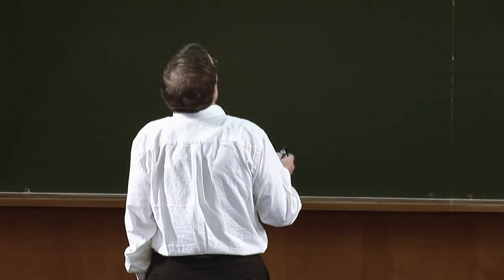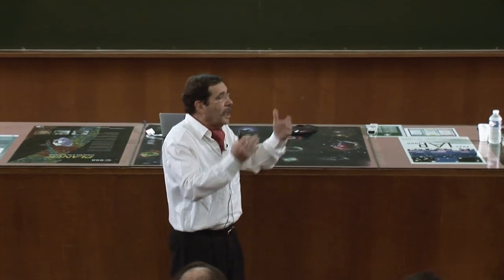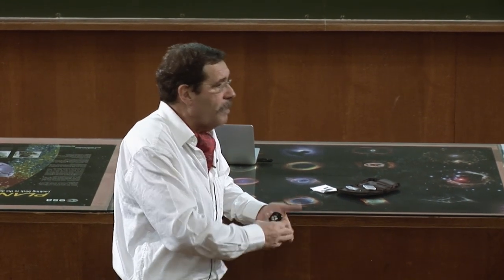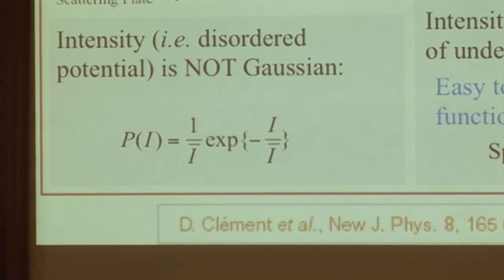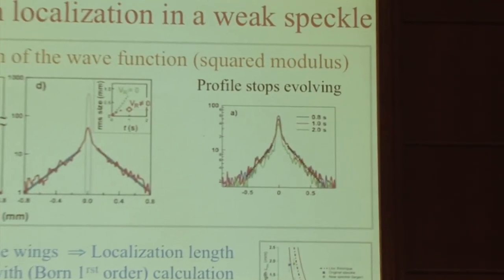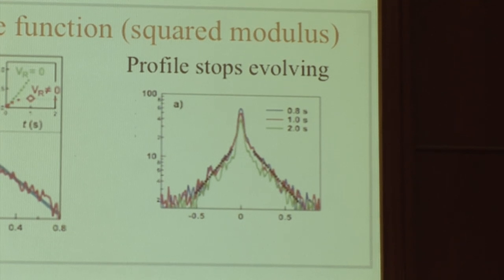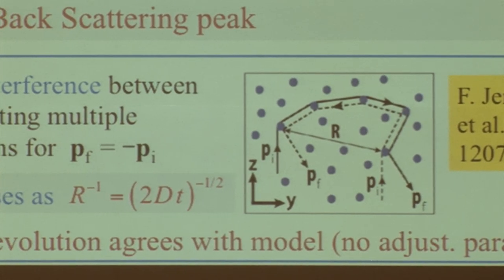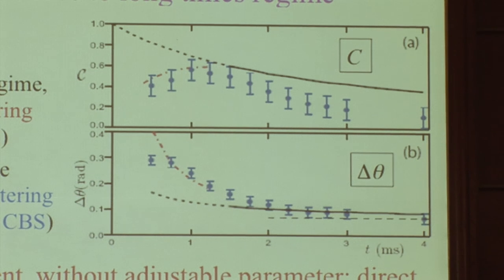LOCALISATION D'ANDERSON D'ATOMES ULTRA-FROIDS DANS UN POTENTIEL LUMINEUX DÉSORDONNÉ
Séminaire donné par Alain Aspect, dans le cadre des séminaires spécialisés hebdomadaires de l'Institut d'astrophysique de Paris, le vendredi 1er février 2013, invité par Alain Omont.

Résumé :
La localisation d'Anderson est un phénomène quantique imaginé par Phillip Anderson il y a plus de 50 ans pour comprendre le comportements surprenant de certains matériaux désordonnés à basse température. En physique de la matière condensée, on n'a que des indications indirectes de la validité de ce modèle. En revanche, en plaçant des atomes ultra-froids dans un potentiel lumineux désordonné (champ de tavelures laser), il a été possible d'observer directement et d'étudier le phénomène, ainsi que son précurseur, la rétrodiffusion cohérente (encore appelé localisation faible). Ces expériences appartiennent au domaine très actif des simulateurs quantiques à atomes froids, où l'on vise à étudier des problèmes difficiles de matière condensée en remplaçant les électrons des solides par des atomes ultra-froids placés dans des potentiels lumineux.